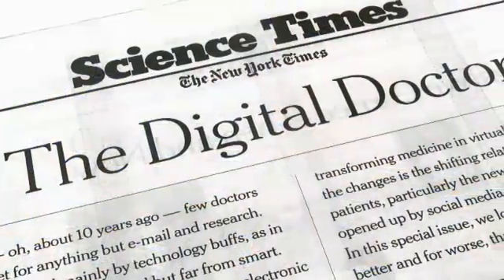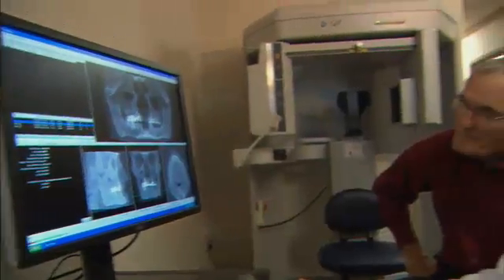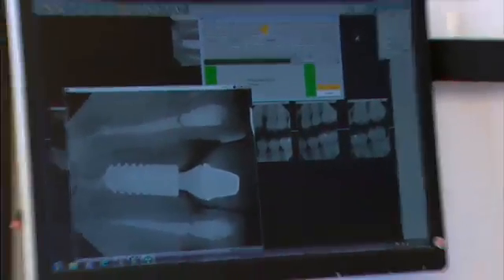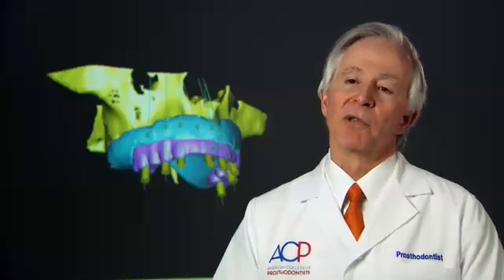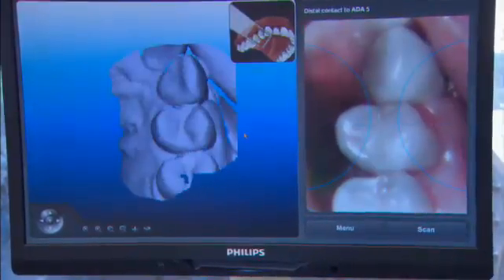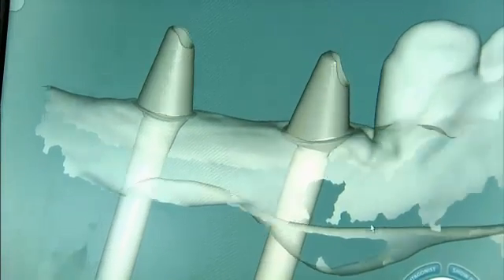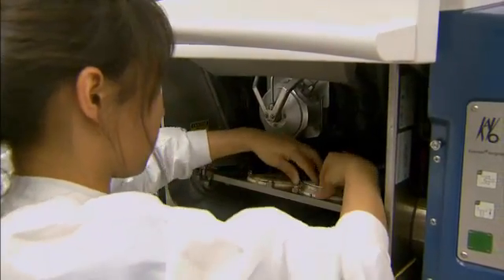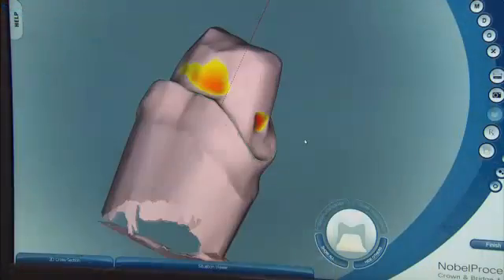What’s Digital Dentistry? Ask the Prosthodontist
Digital Dentistry may sound new, yet prosthodontists use it daily for complex oral health issues and to save patients time.See how prosthodontists apply advanced training in digital technology solutions from digital x-rays, iCat, CAD/CAM, chair side milling, 3D printing, lasers, digital shade matching to improve patients' experiences and outcomes, permitting beautiful specialized dentistry. No referral needed.